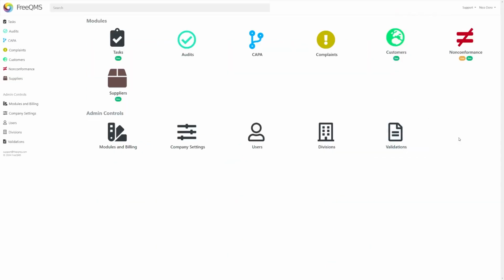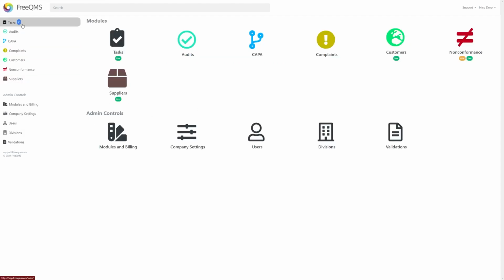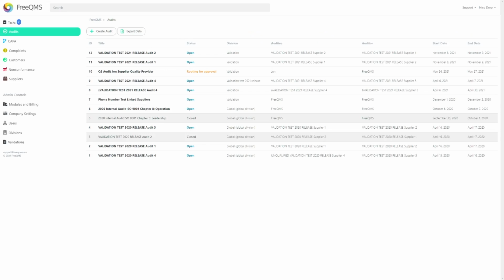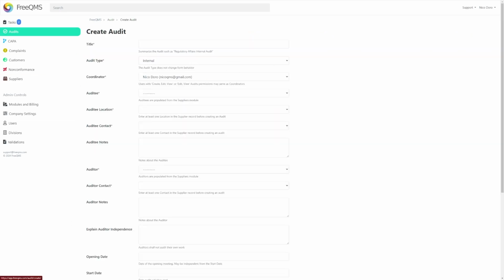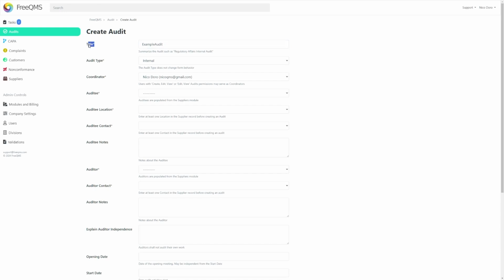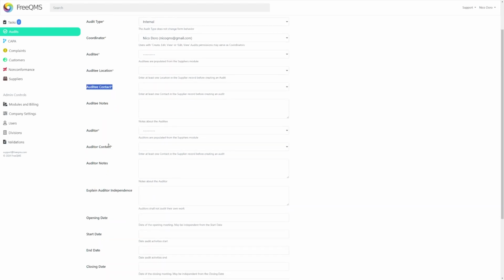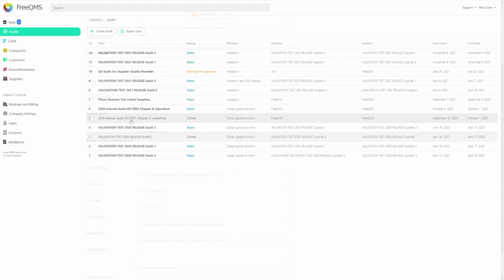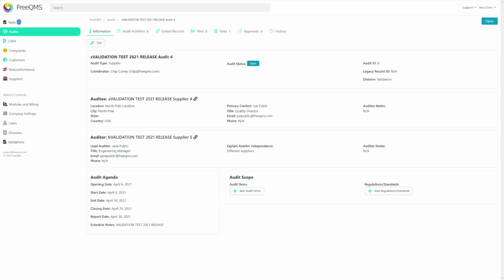5 Minute QMS: Audits Module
Jump right into the Audits Module with our "5 Minute QMS" series - Learn how to create and manage audits effortlessly in just 5 minutes (or less!)

Log in to FreeQMS.com, click "Create Audit," fill out the form, and save. It's that easy!

Spend less time setting up and more time auditing with FreeQMS!